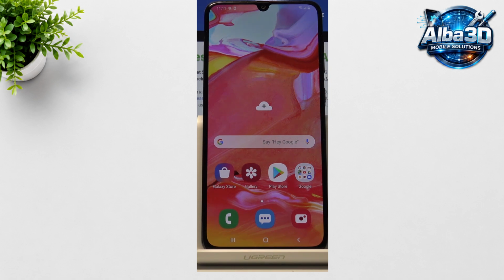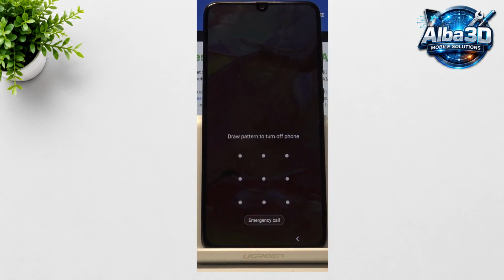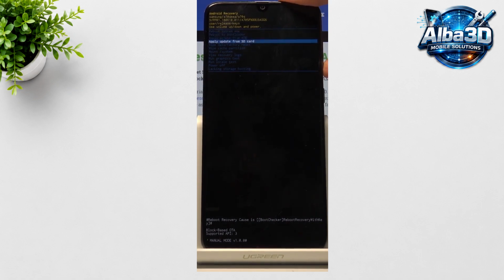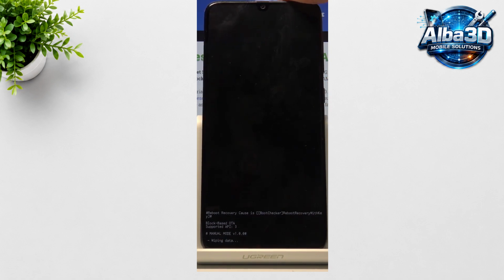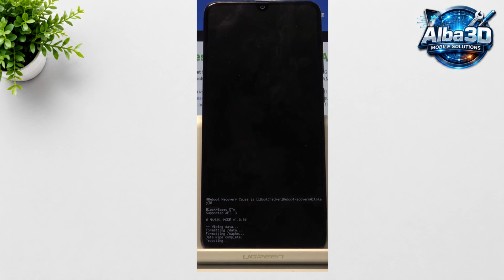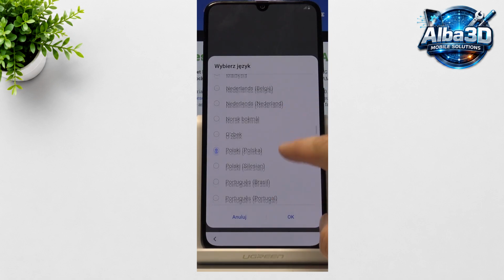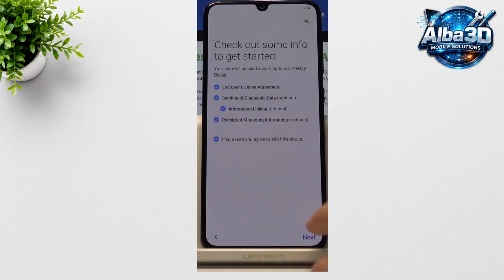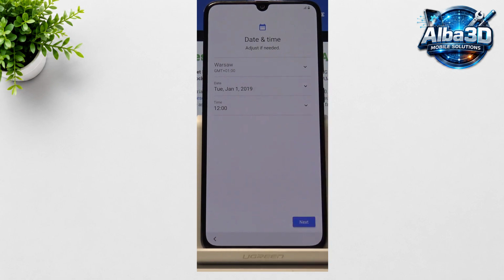How to Hard Reset Samsung Galaxy A70 Bypass Screen Lock Remove Password synced edited